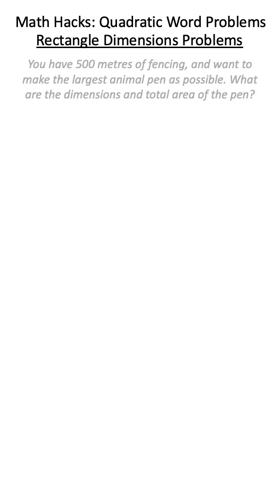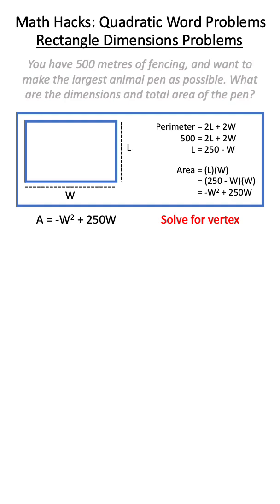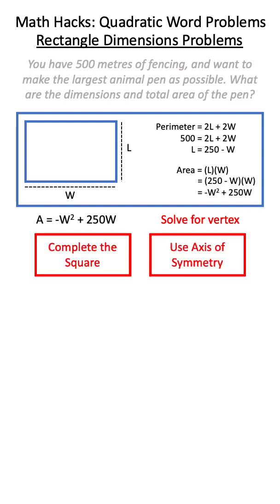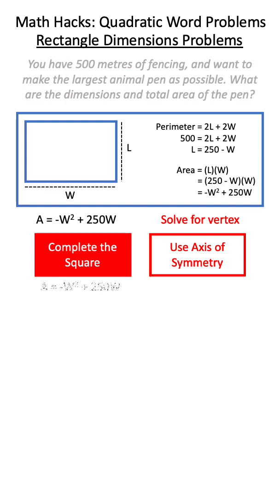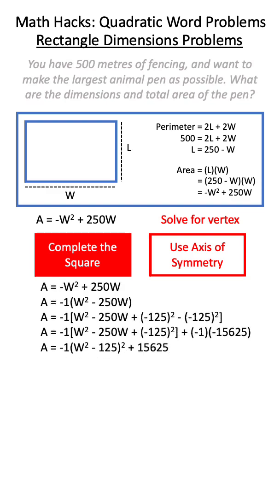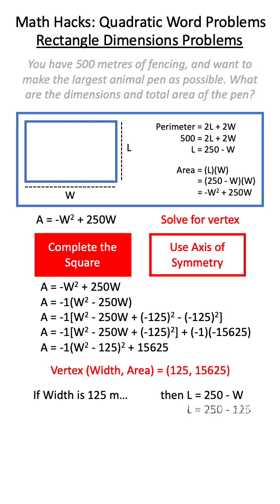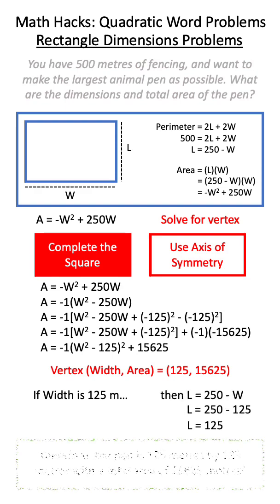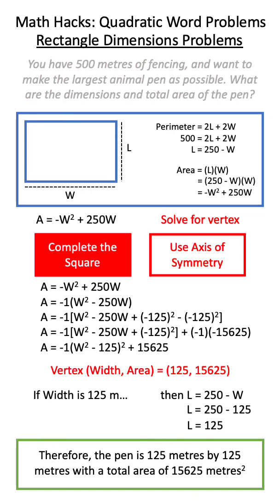Math Hacks: Quadratic Word Problems - Rectangle Dimensions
This video is a quick tutorial on how to answer Rectangle Dimensions Quadratic Word Problems! :)